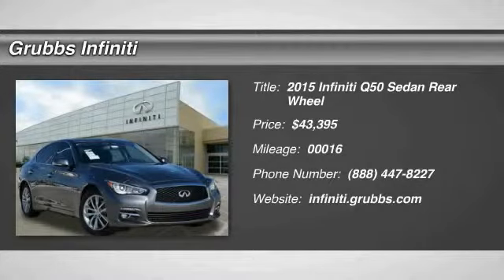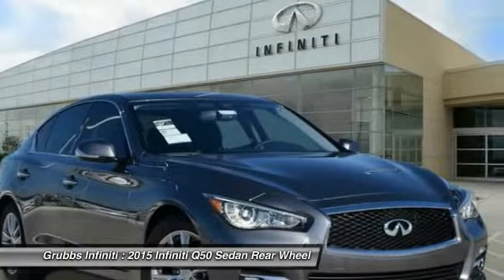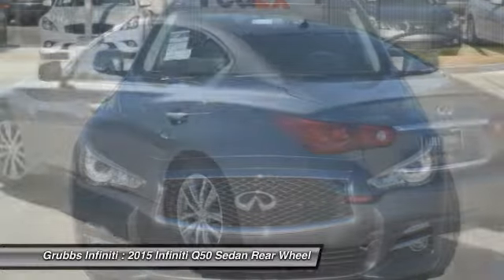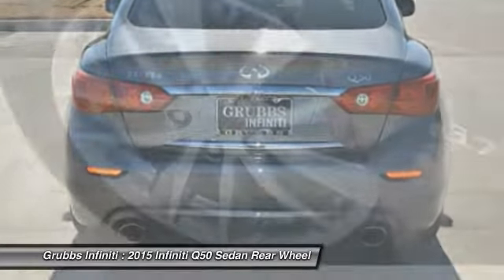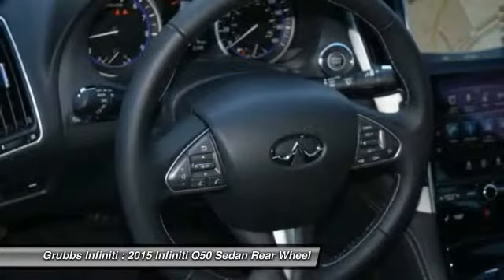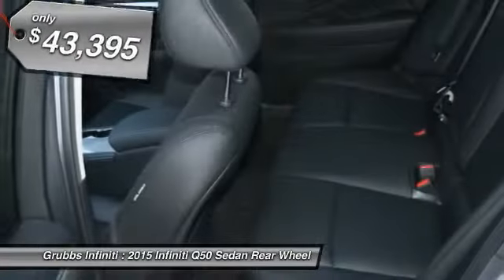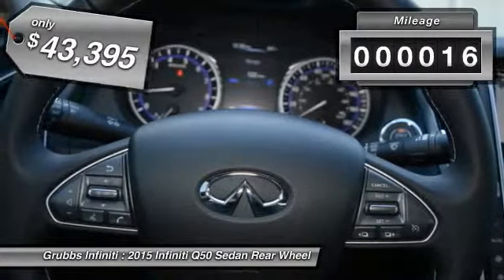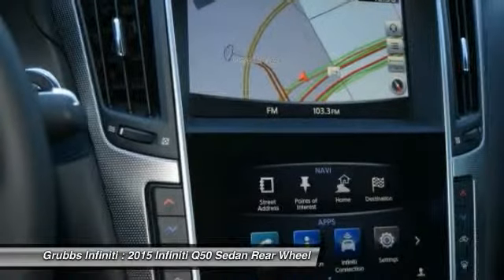2015 Infiniti Q50 Grapevine TX G29679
2015 Infiniti Q50 4dr Sdn Premium RWD

Grubbs Infiniti
1500 E State Highway 114

This smooth-riding 2015 Infiniti Q50 Premium provides extraordinary options like an MP3 player, Bose sound system, CD player, a premium sound system, dual climate control, anti-lock brakes, a backup camera, traction control, emergency brake assistance, and Bluetooth. It has a 3.7 liter 6 Cylinder engine. Looking to buy a safer sedan? Look no further! This one passed the crash test with 5 out of 5 stars. According to a review from New Car Test Drive, Backseat space is average for the class, and relatively comfortable for medium-sized adults on shorter trips. Interested? Call today to take this vehicle for a spin!